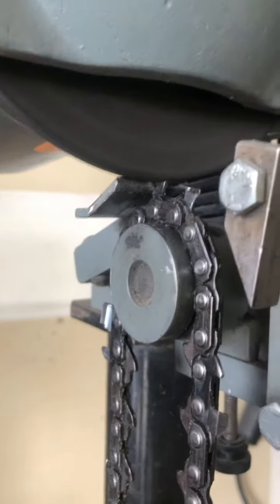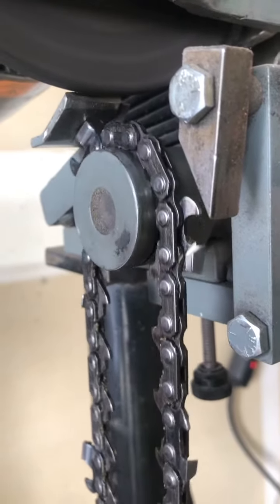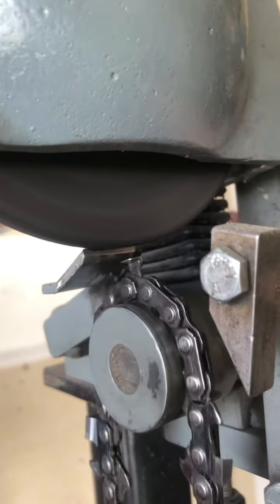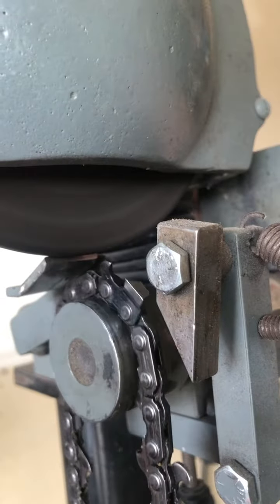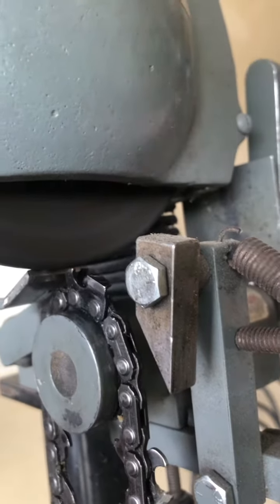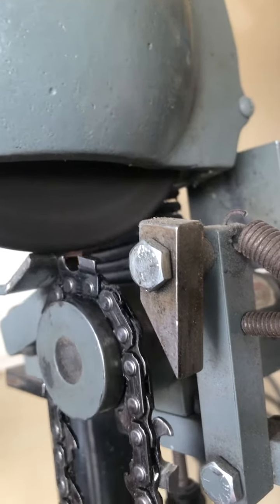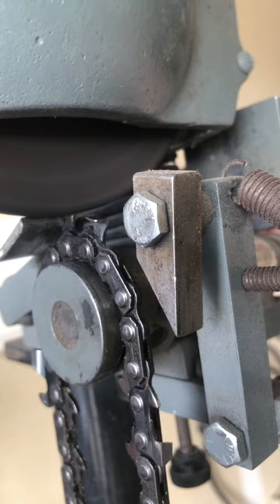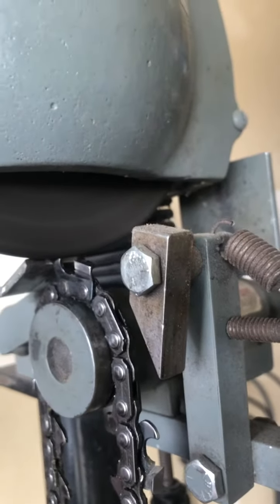November 20, 2020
kiss the rakers. Oregon LGX skip square ground .063 gauge